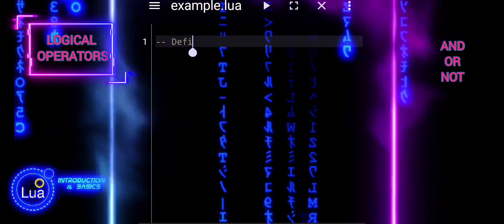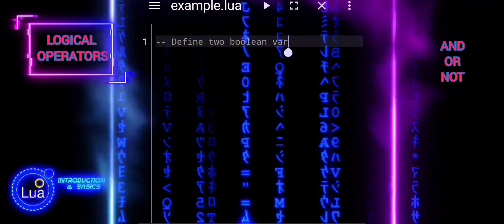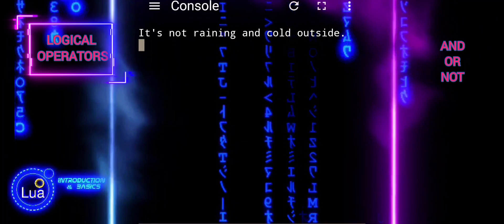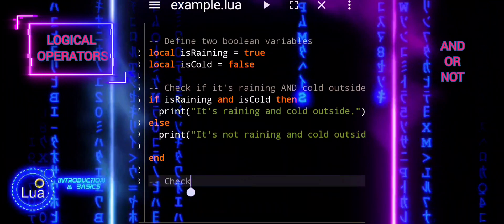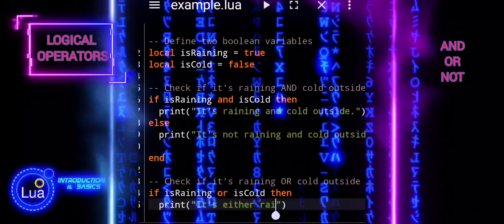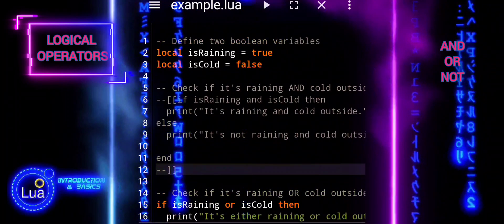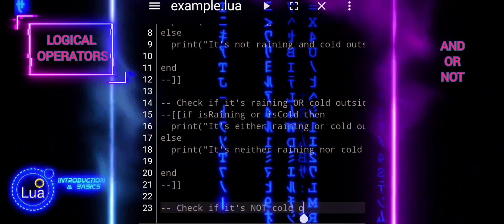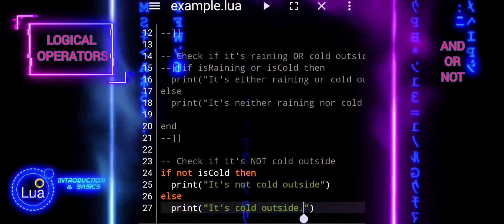#14 Lua Tutorial: Logical Operators Explained - and, or, not in Detail